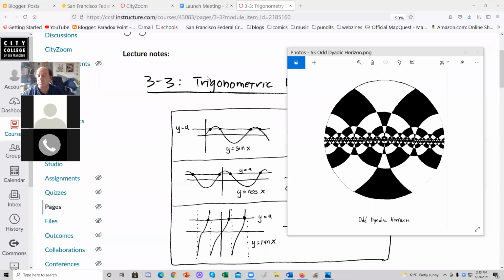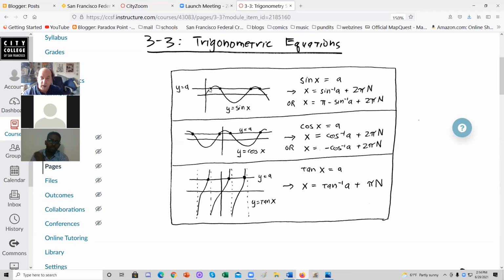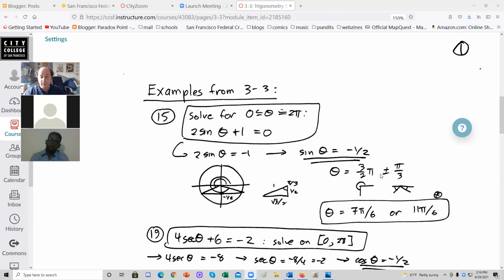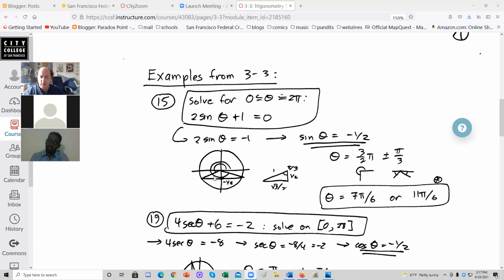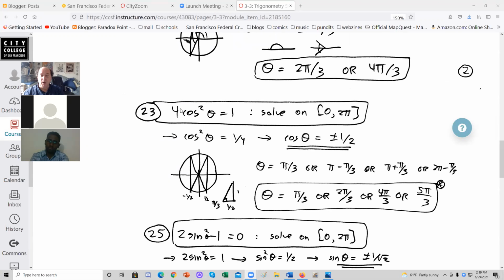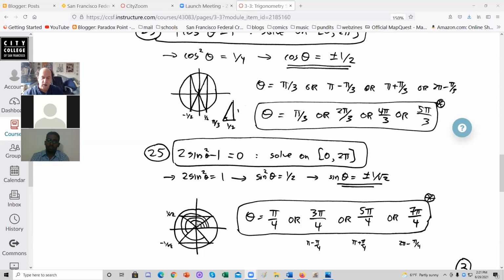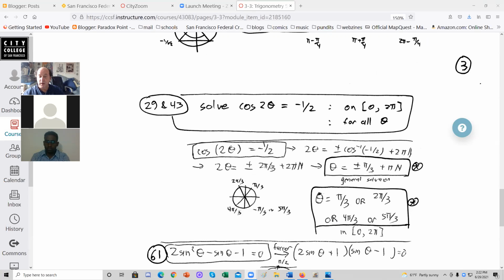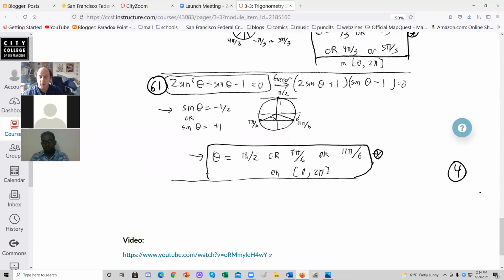summer 2021 trig 3 3